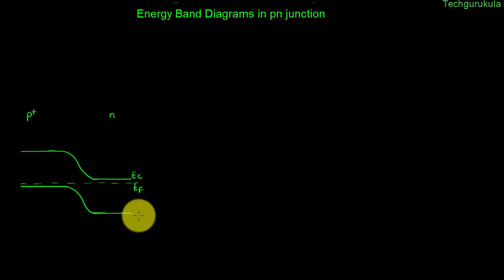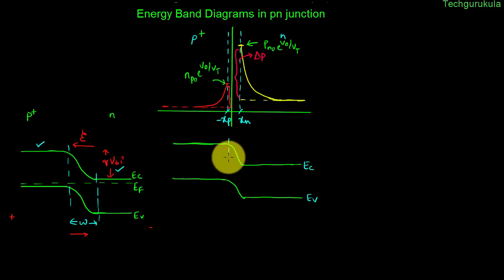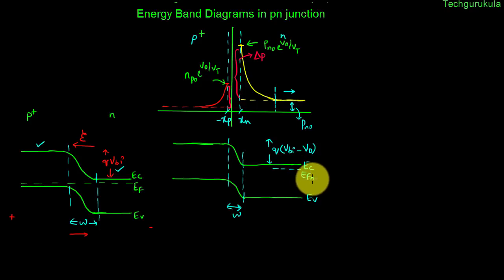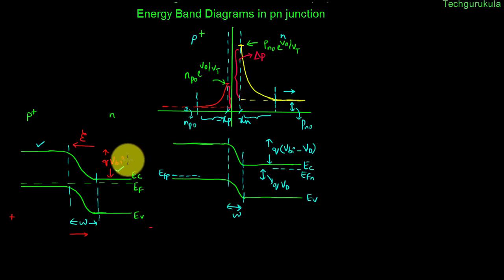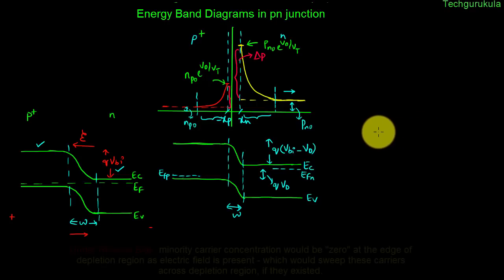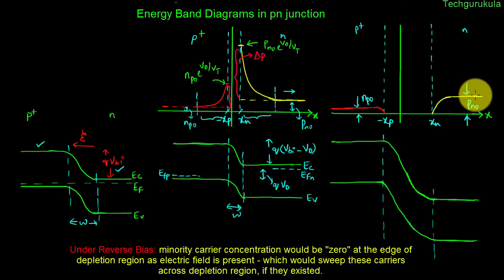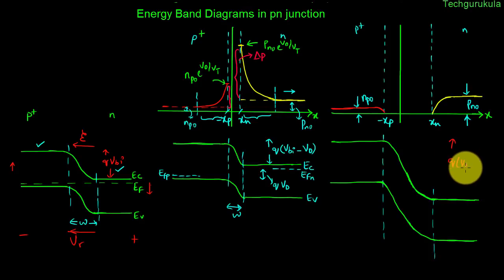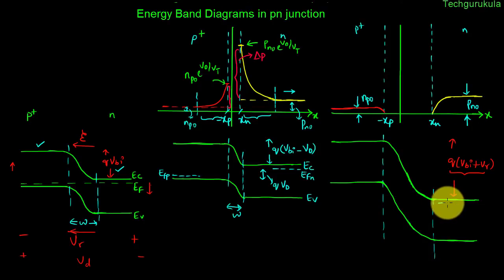Electronic Devices Energy band diagrams in pn junction with fermi levels